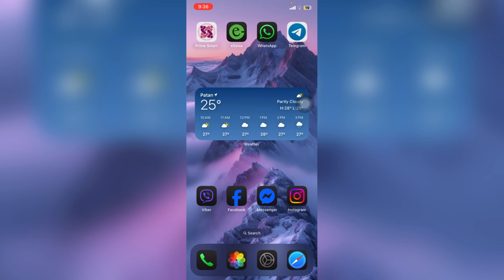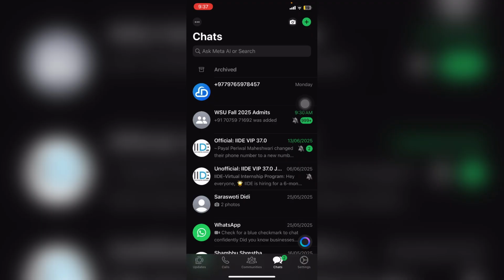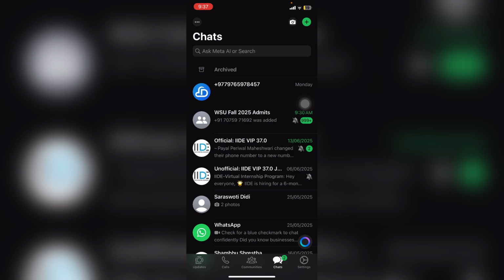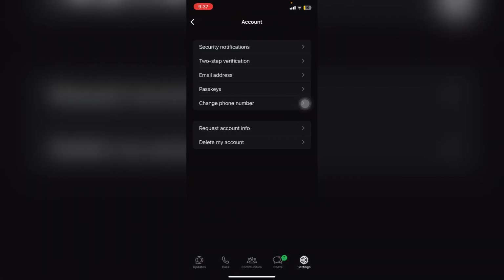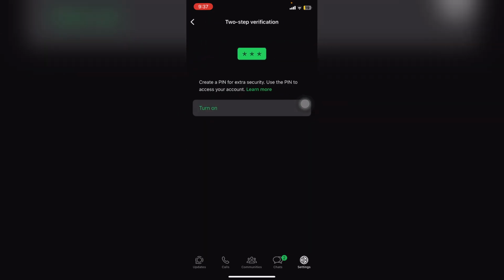How to Secure WhatsApp with Two Step Verification 2205?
Want to protect your WhatsApp account from unauthorized access? In this step-by-step guide, you’ll learn how to secure your WhatsApp with two-step verification. Enabling this feature adds an extra layer of security by requiring a PIN when registering your phone number with WhatsApp again. Whether you're using Android or iPhone, two-step verification keeps your messages and data safer than ever.